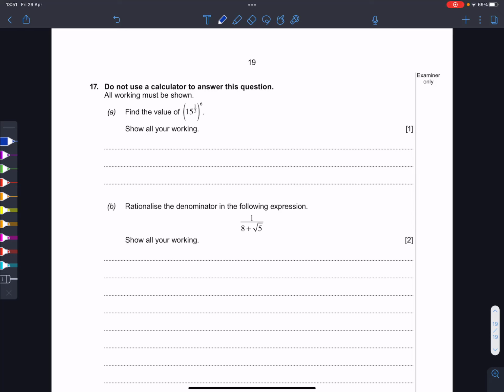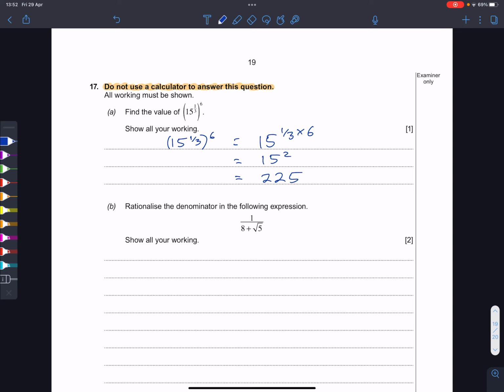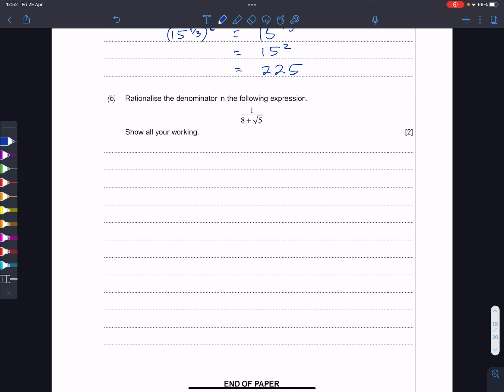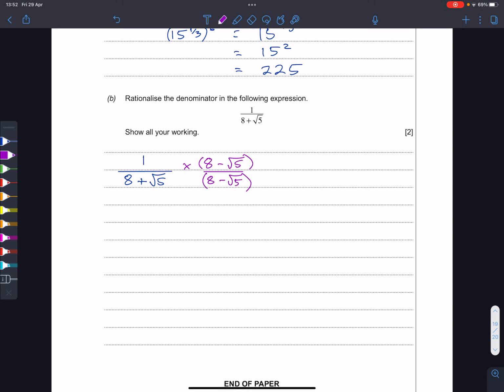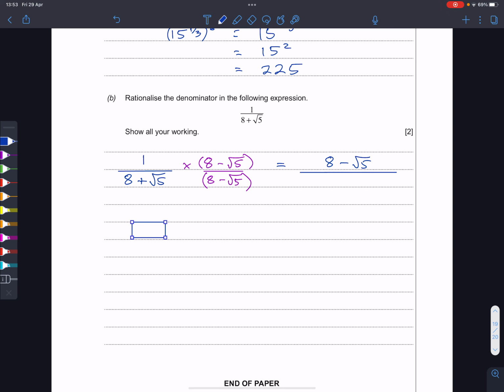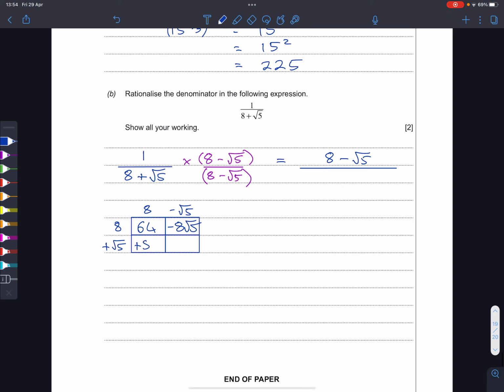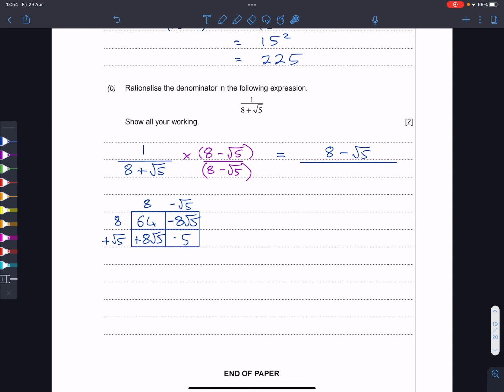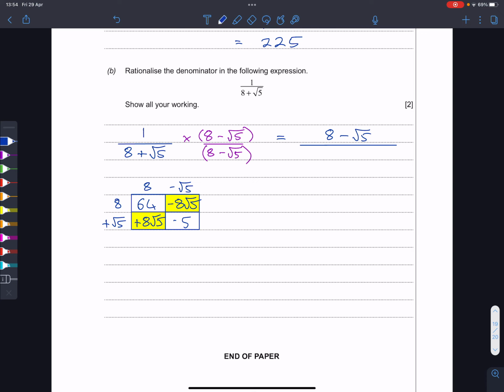Add Maths 2017 Question 17